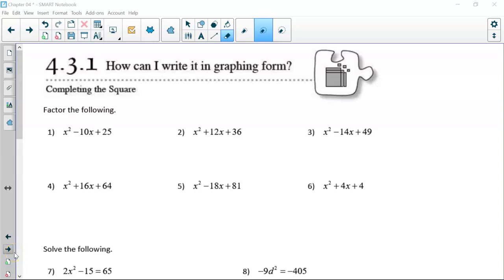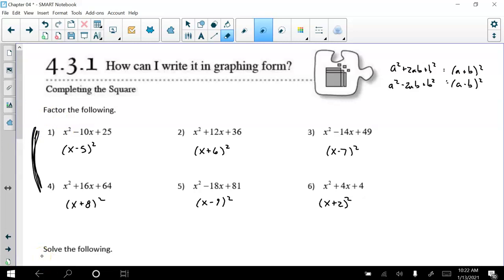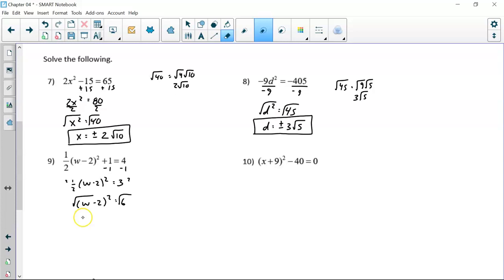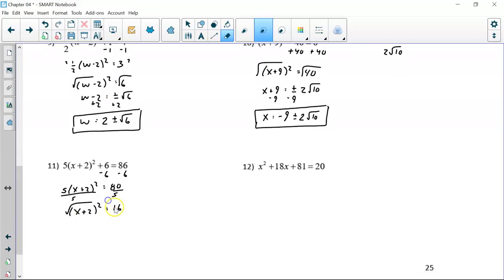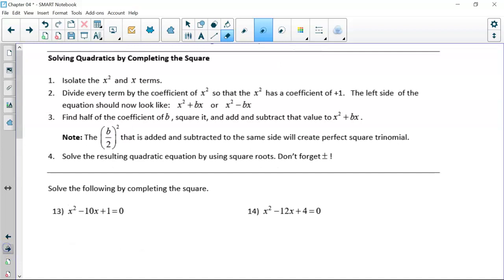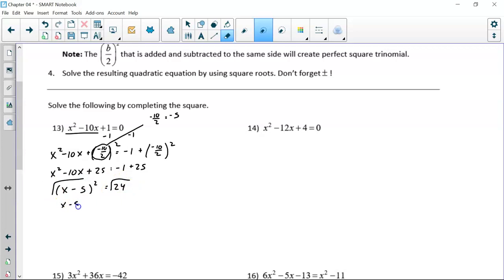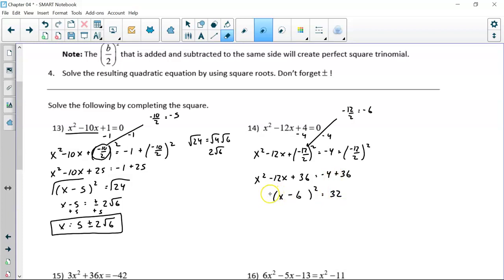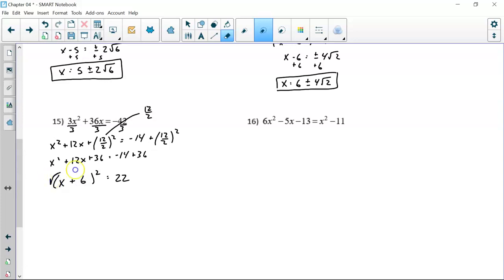Algebra II - 4.3.1 (Part 1)